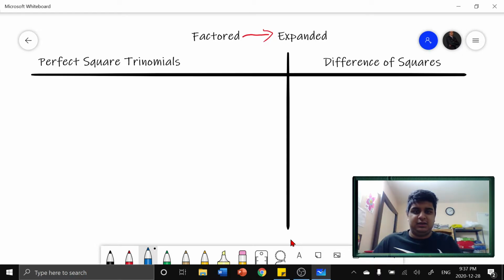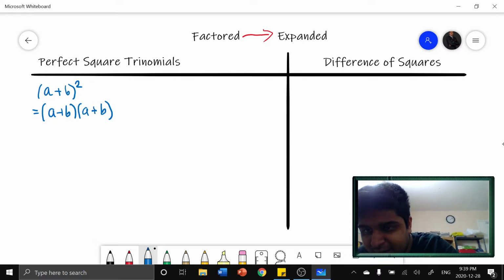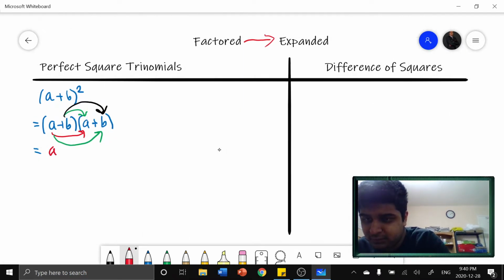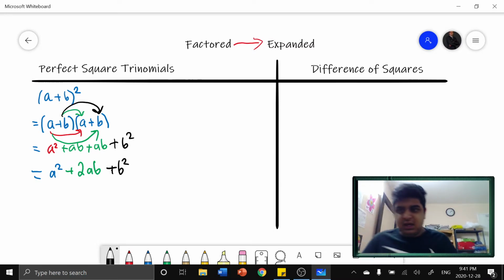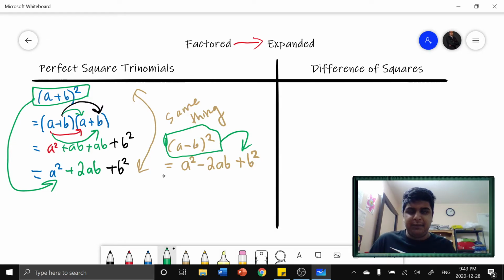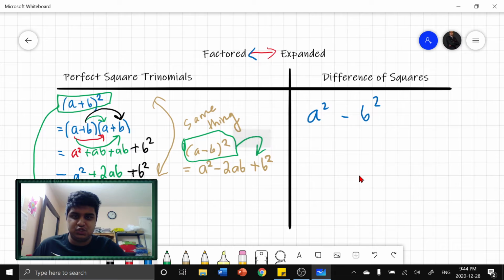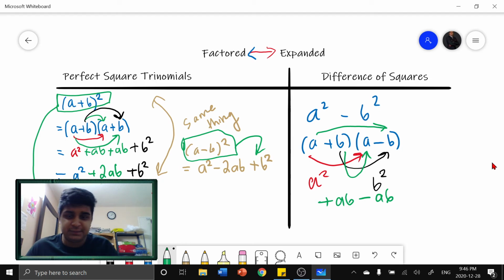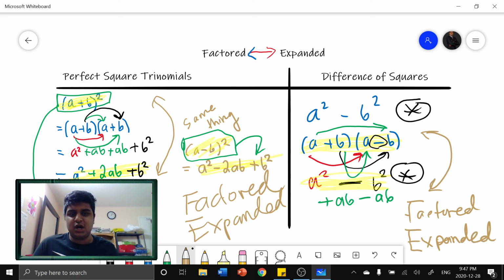Perfect Square and Difference of Square Tutorial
This video talks about formula-based factoring, including perfect square factoring and difference of squares. Remember that in both cases, a and b represent any two numbers, which follow the respective format that I have outlined. Let me know if you have any questions!